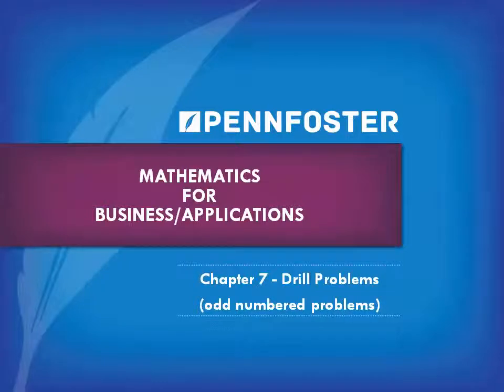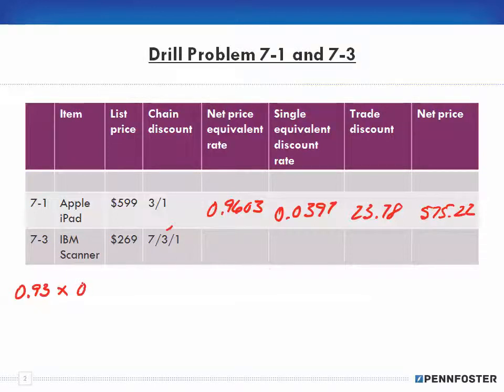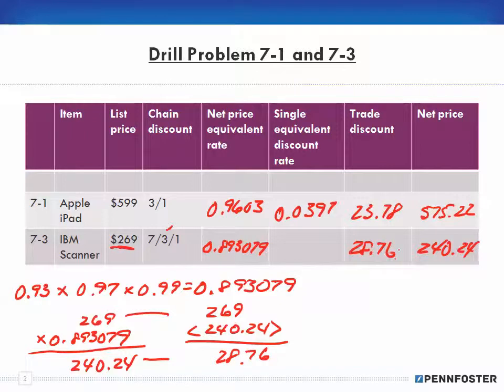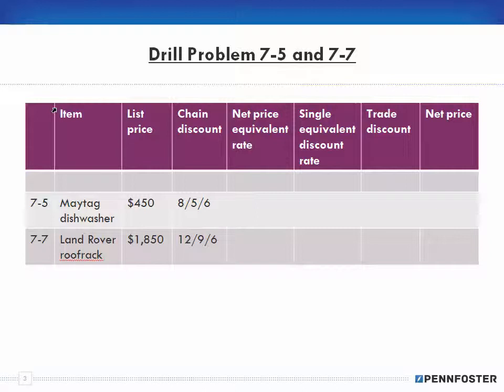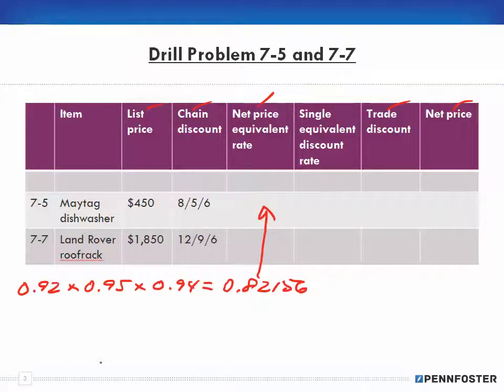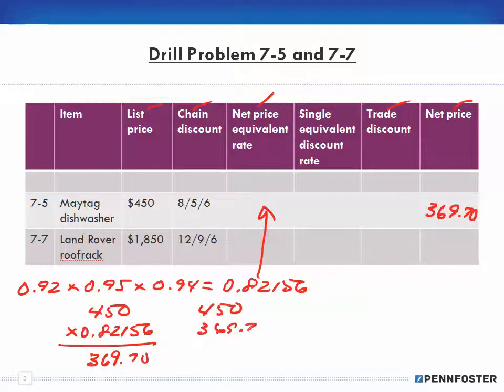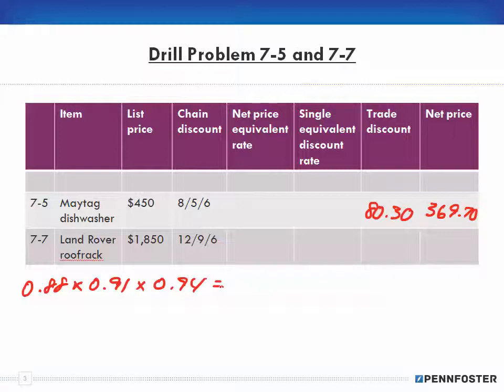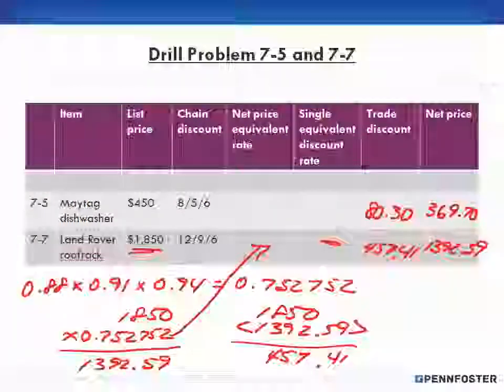Math for Business and Applications Ch 7 Drill Problems 7 3 to 7 7